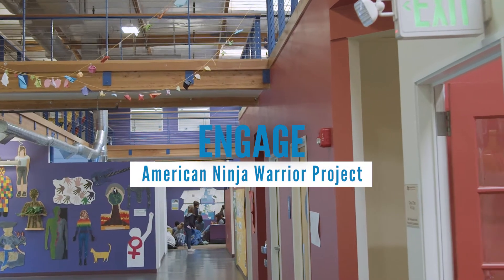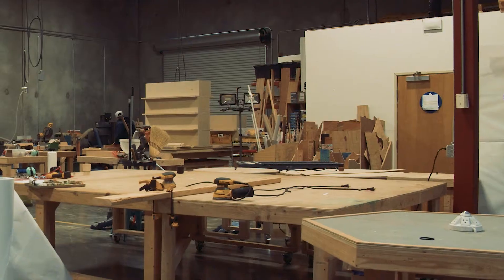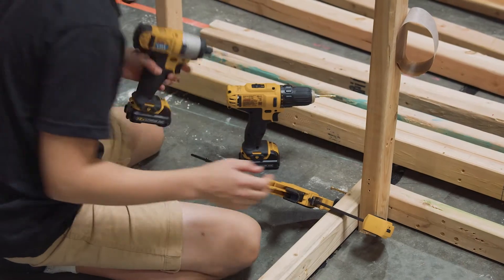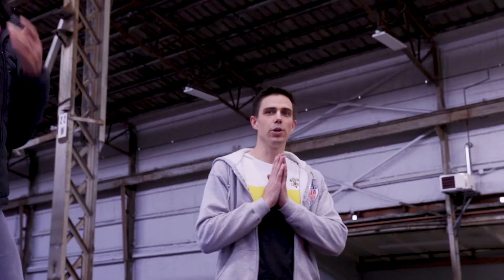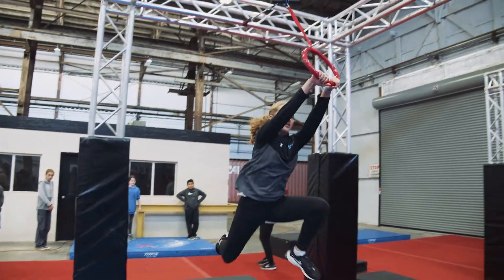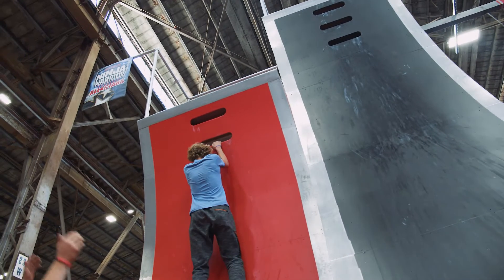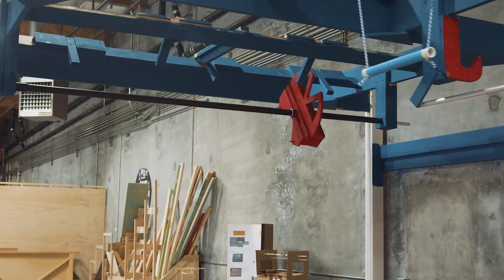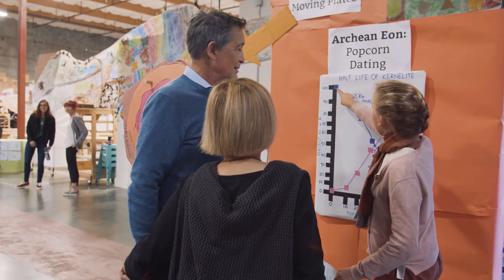Makerspace Projects: American Ninja Warrior (2019-20)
A glimpse of one of our most impressive Makerspace projects to date at Synapse School - iterating on and building a life-size American Ninja Warrior course, showcased to parents at Portfolio Day.